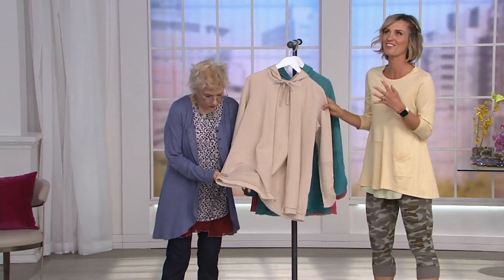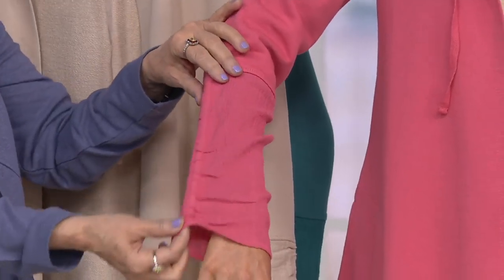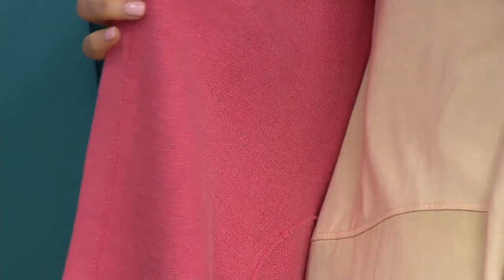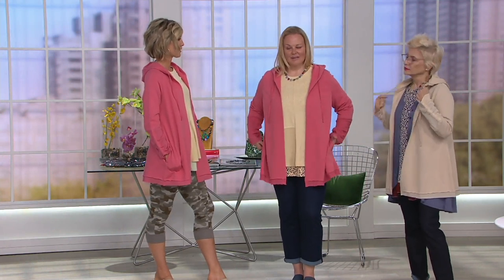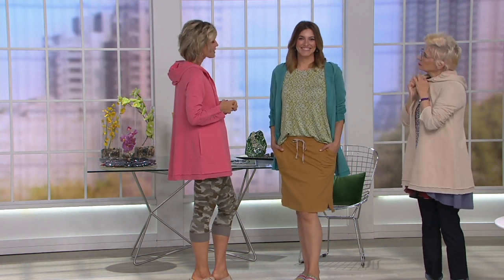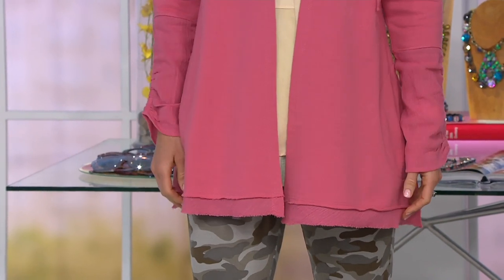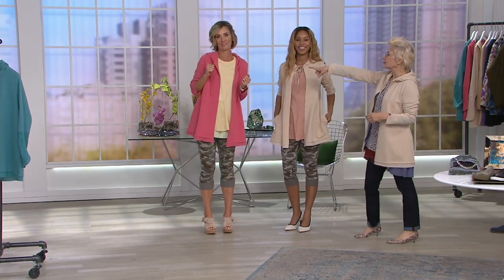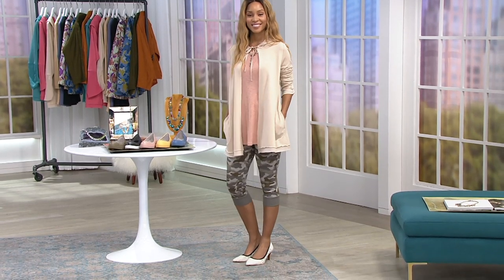LOGO by Lori Goldstein French Terry Open Front Hoodie on QVC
LOGO by Lori Goldstein French Terry Open Front Hoodie

Gauze detailing and a flared bottom opening take this hoodie from functional dressing to just plain fun. From LOGO by Lori Goldstein &reg;.